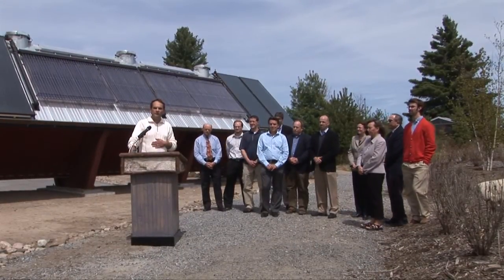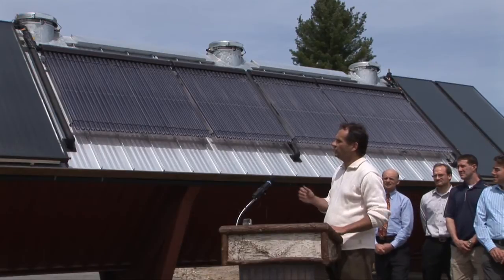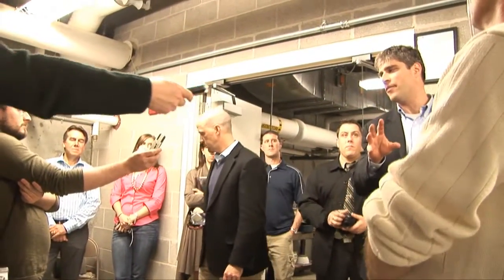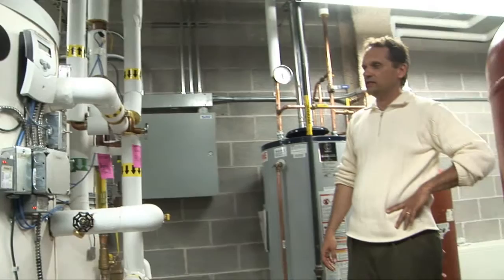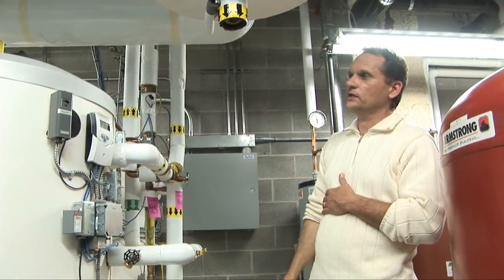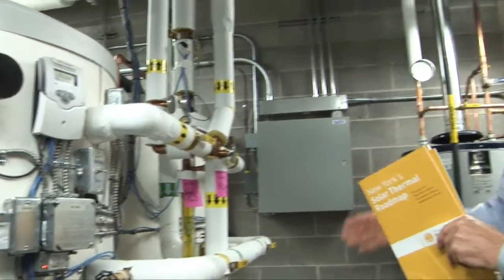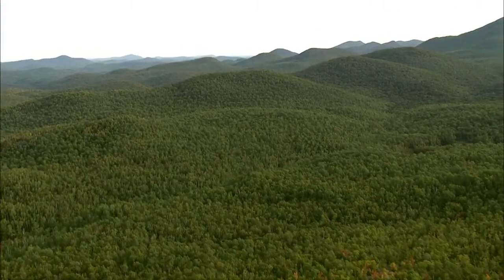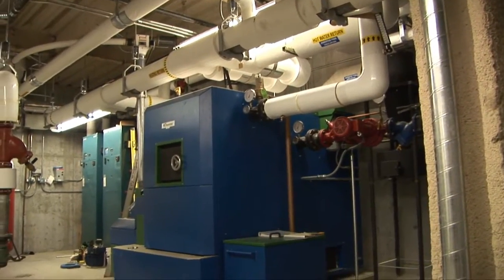THE WILD CENTER COMMISSIONS RENEWABLE HYBRID HEATING SYSTEM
High-efficiency wood-pellet boiler and solar-thermal hybrid heating system installation completed;System yields year-round low-emissions

with local, renewable-fuel

Tupper Lake, May 13 -- The Wild Center commissioned an innovative hybrid heating system that will use a pioneering combination of renewable energy solutions.   The wood-pellet boiler, manufactured in ACT Bioenergy of Schenectady is teamed with a solar-thermal hot-water system by SunDog Solar Systems, Chatham, that will supply year-round hot-water heat to the Tupper Lake facility.

The hybrid system was installed with $350,000 funding from the New York State Energy Research and Development Authority (NYSERDA) and represents the first highly efficient, commercial-sized, gasified wood-pellet boiler of its kind and size manufactured in New York State.  Additionally, the solar hot water tube collection system is the first of its kind used in a commercial application in the Adirondack region.  Together they virtually retire the propane boiler system formerly installed at the Wild Center.